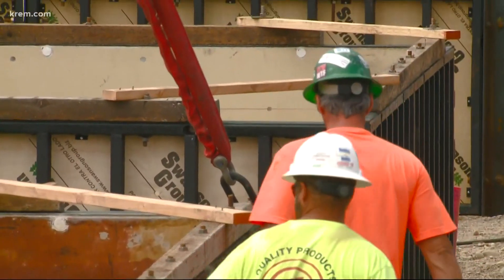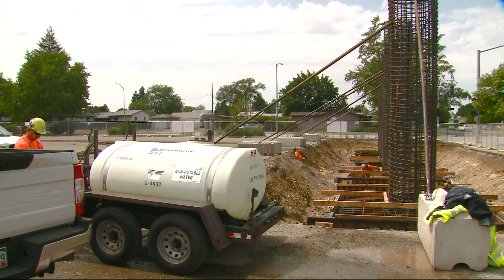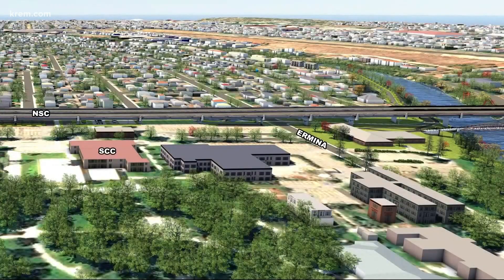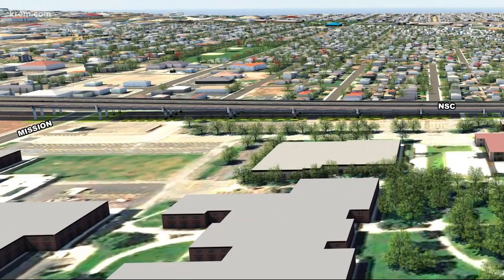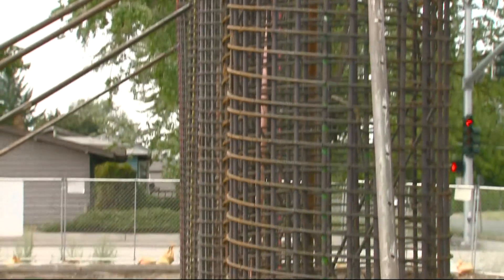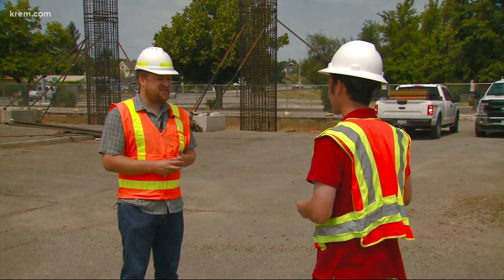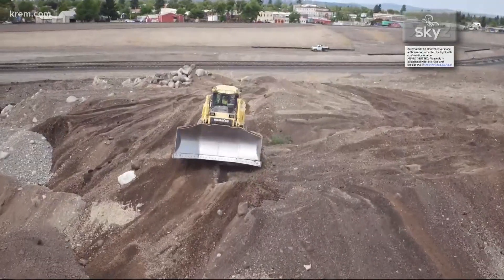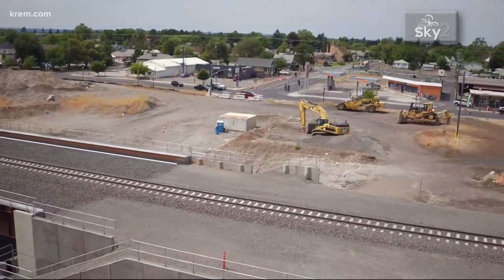North Spokane Corridor begins to take shape on SCC campus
Construction has started again on the North Spokane Corridor after work was disrupted by COVID-19. Spokane has wanted a North-South Freeway since the 1940s and as the region continues to boom, demand for it has only grown. Right now, residents can finally see physical construction of what the Washington State Department of Transportation (WSDOT) has dubbed the North Spokane Corridor project throughout Northeast Spokane.